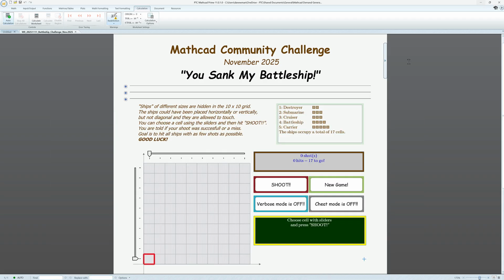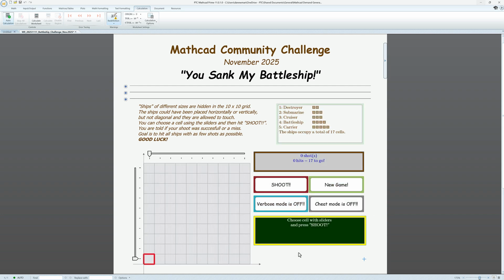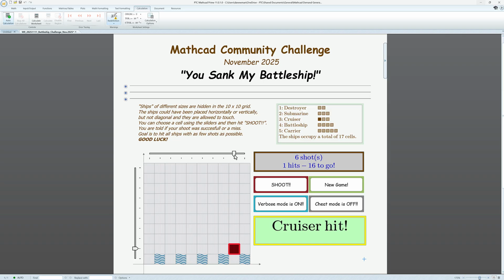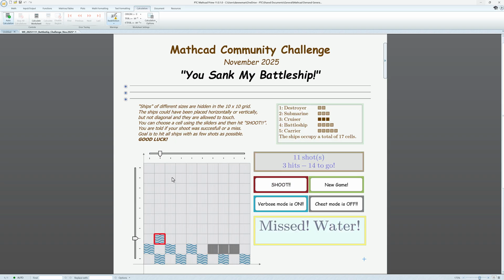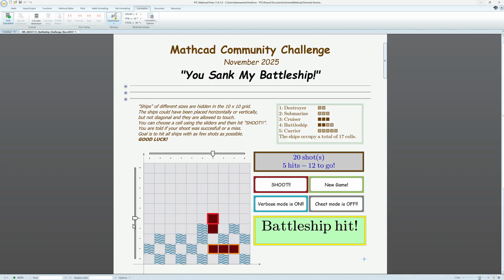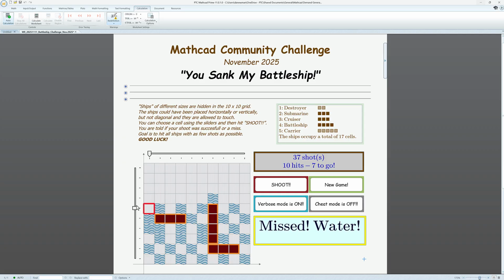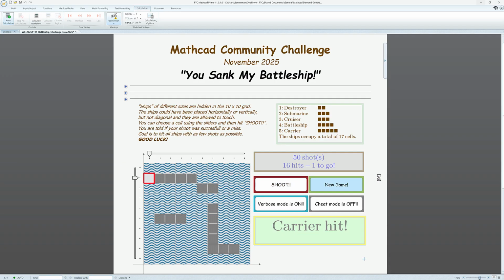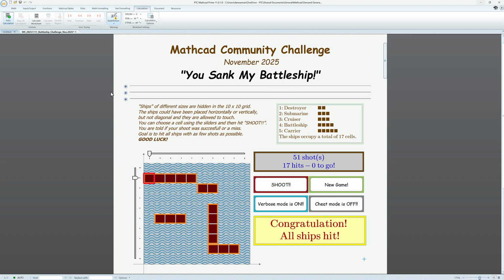Werner's Battleship in PTC Mathcad Prime | Community Challenge November 2025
For the Mathcad Community Challenge November 2025 (submission period ends December 13), we're challenging you to simulate various aspects of the Battleship game in PTC Mathcad. If your submission is in an interactive, playable state, we'll play it for our YouTube channel!

This video focuses on the worksheet submitted by Werner_E, using the full version of PTC Mathcad Prime. Werner's worksheet uses multiple types of Advanced Controls, making it highly interactive and rich with feedback, also enabling different modes of play. For this video, we played in "Verbose Mode", which gives full feedback on which kind of ship was shot by the player; normal mode will simply say you got a hit or miss. Use the vertical and horizontal Sliders with the Button advanced controls to select which coordinate on the 10x10 XY Plot to shoot. Feedback is provided with Text Box advanced controls.

If you'll want to see how Werner constructed his worksheet, you'll have to download it and open his collapsed areas, look at the info in Draft View, and see his JScript code in his Advanced Controls.

00:00 Challenge Intro
00:36 Worksheet Overview
01:31 Gameplay Begins
04:50 Reflecting on Victory!